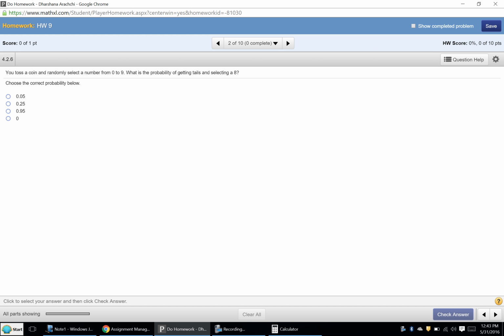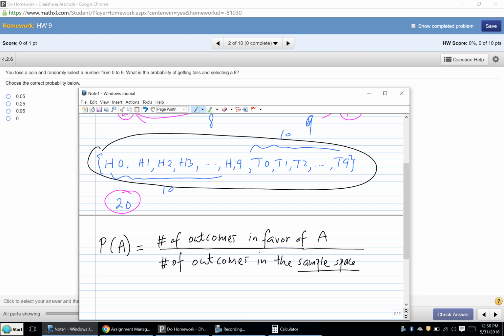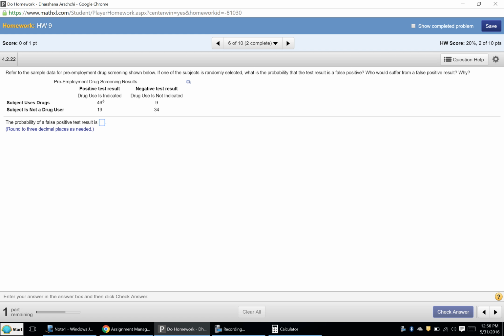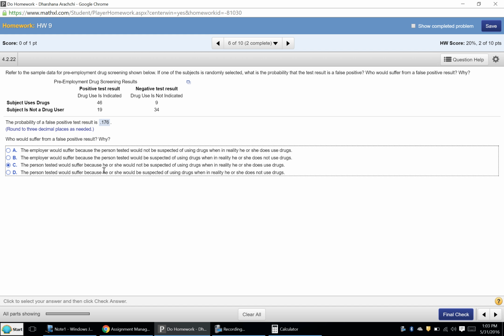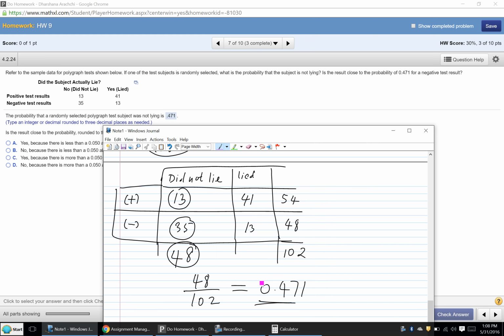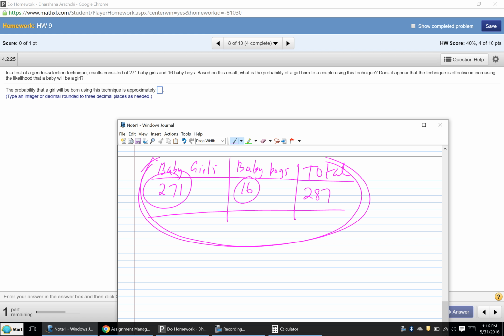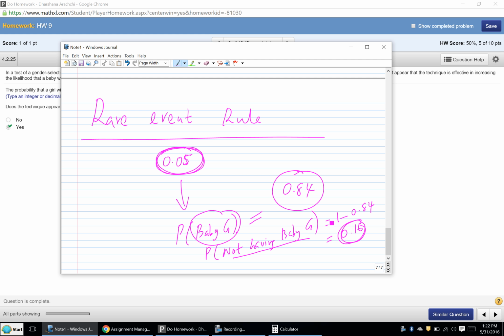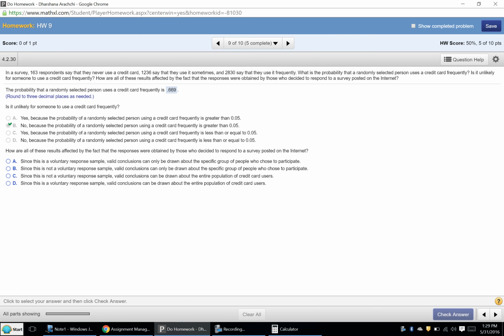Information for HW 9